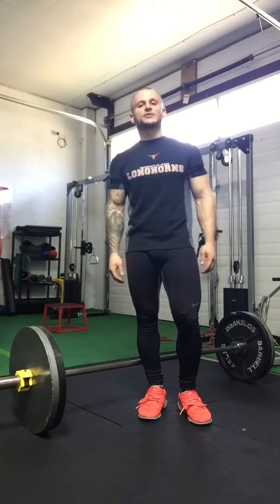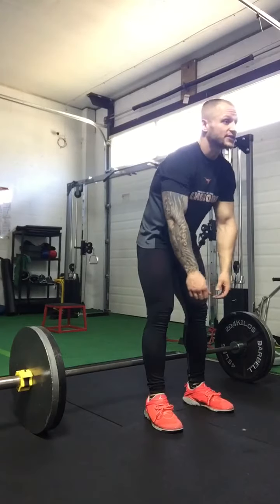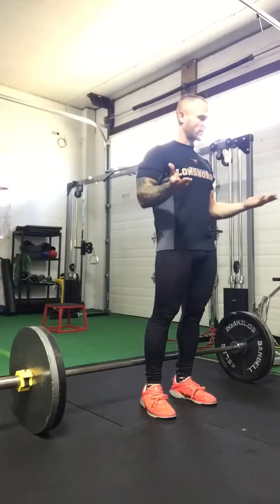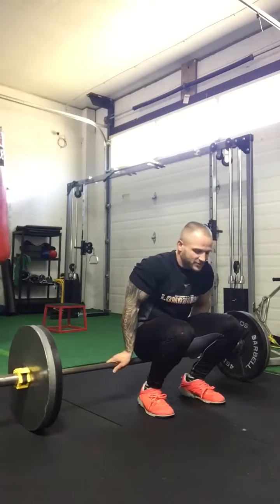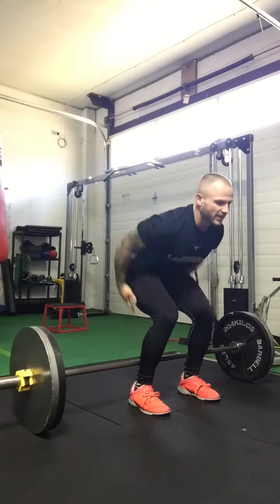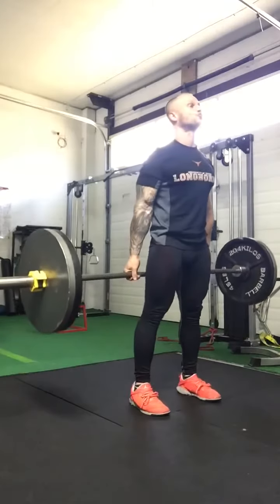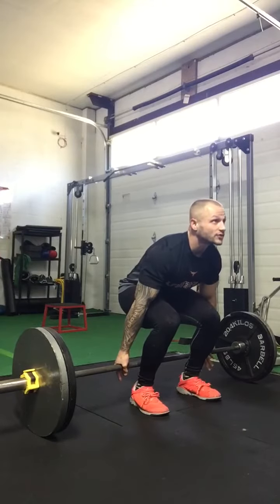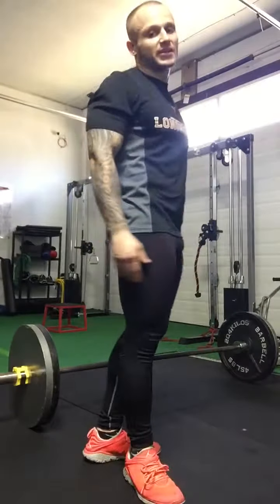How to Barbell Hack Squat